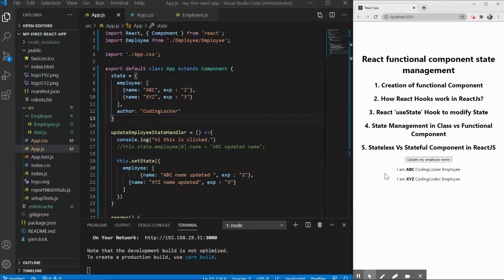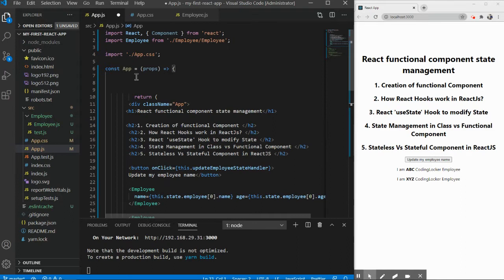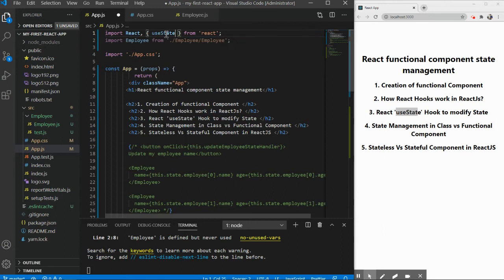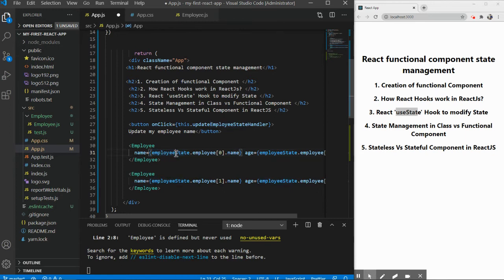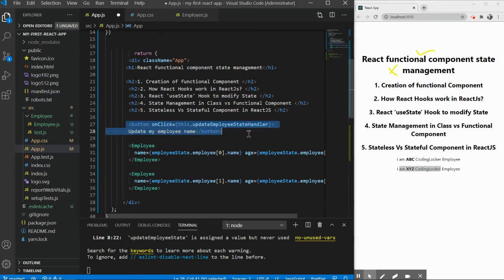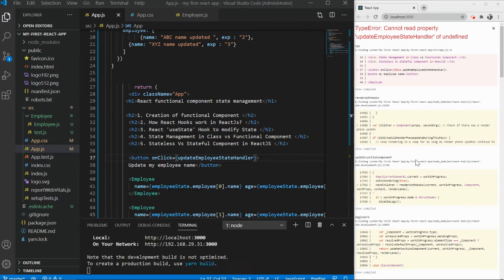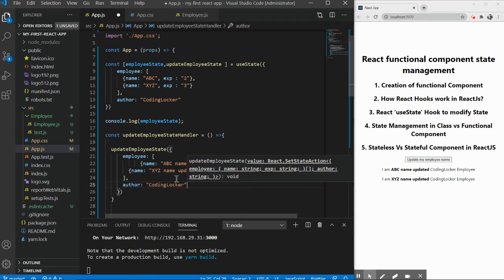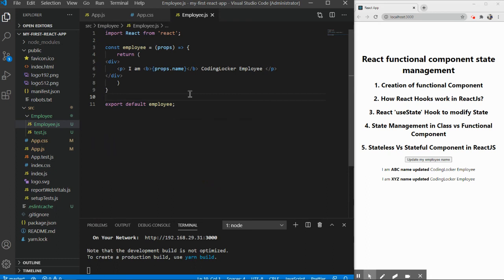State Management in React Functional Components with useState hooks : Part 6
About state management in React functionalComponents with useState hooks : Part 6

This is interesting part of react tutorial for beginners playlist with coding locker where we have seen

1. Creation of functional component
2. What are hooks in reactjs?
3. How React hooks work in ReactJS?
4. React 'useState' Hook to modify functional component state
5. Difference between managing state in class component vs functional component
6. Stateless vs Stateful Component in ReactJS

GitHub Link for "ReactJS tutorial for beginners with coding locker"